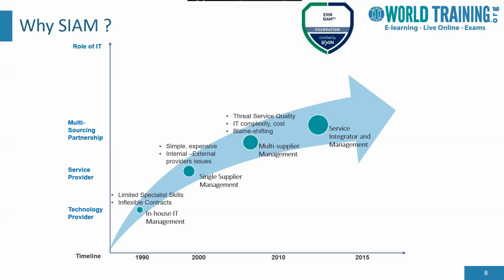Why SIAM | EXIN SIAM™ Foundation | 1WorldTraining.com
To enroll in full version of EXIN SIAM™ Foundation Course or Take your Exam, please

EXIN SIAM™ Foundation tests a candidate’s knowledge and understanding of the terminology and the core principles of SIAM. This certification covers subjects including the potential benefits, challenges, and risks of implementing Service Integration and Management.

Understand the main concepts and processes of SIAM that are used in organizations
Establish a SIAM ecosystem in order to better organize the organization’s resources
Provide better support during a SIAM implementation by understanding the main considerations for the most important processes
Reduce risks associated with Integrated Services and the SIAM ecosystem
Connect different practices with SIAM to boost and improve the organization’s service provision
Integrate services by using different structures based on SIAM practices and methodology
Recognize the key stages of SIAM implementation in order to better plan its roll-out
Determine SIAM roles and responsibilities in processes and the organization
Better select the most appropriate SIAM practices in line with the organization’s environment and maturity

Service Integration and Management Foundation is aimed at professionals who want to implement SIAM methodology in their organization and in particular professionals who are already working with IT Service Management processes. It is also intended for providers that want to implement and manage Service Integration and Management models.

Main subjects

Required reading

Scopism Limited
Service Integration and Management (SIAM™) Foundation Body of Knowledge
2020 (second edition)
Download for freely the Sign in | Scopism SIAM Community (circle.so)

Key Benefits
Builds a solid, core understanding of SIAM
Covers benefits and risks
Free required reading material
Exam details
Duration:  01 hour
Number of Questions:  40 (Multiple Choice)
Pass mark:  65%
Open book:  No
Electronic equipment allowed:  No
Level:  Foundation
ECTS Credits:  2
Languages:  Chinese, English, German, Japanese, Finnish
Requirements for certification:
A Service Integration and Management (SIAM™) Foundation training is the recommended preparation for the certification exam.
Also recommended is knowledge of IT Service Management terminology, for instance through the EXIN IT Service Management based on ISO/IEC 20000 certification.